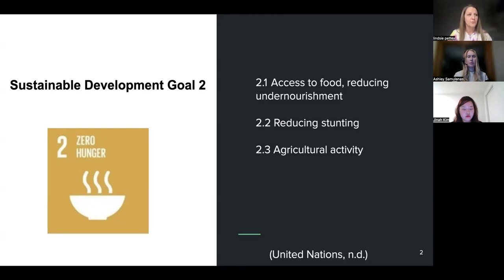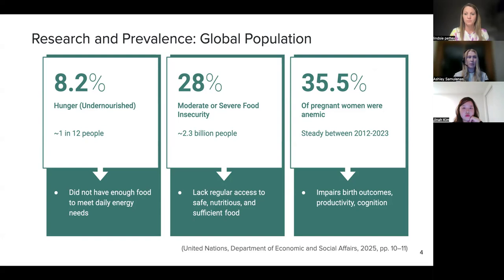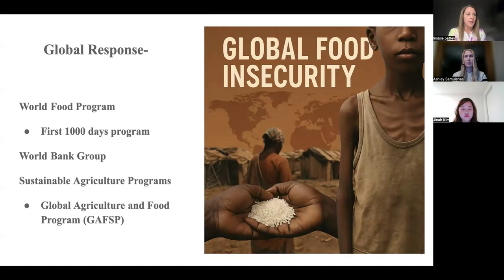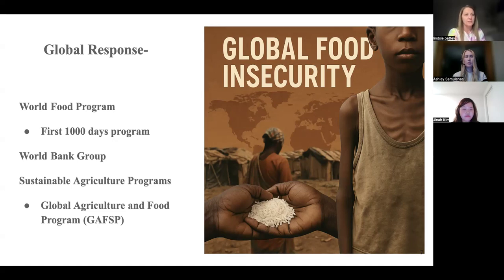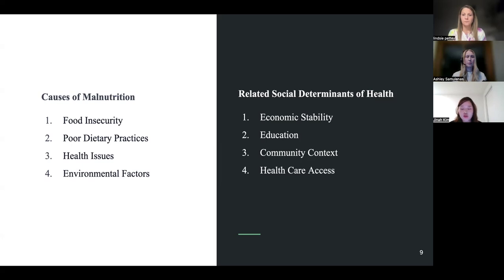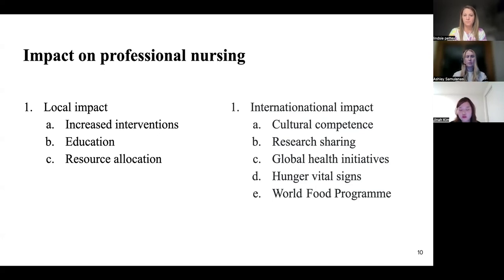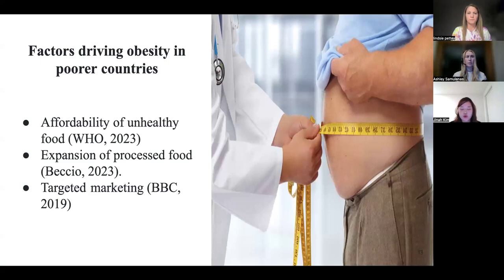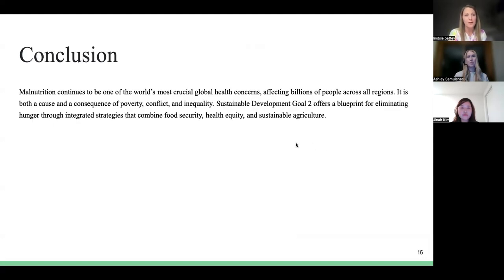Global Health Presentation